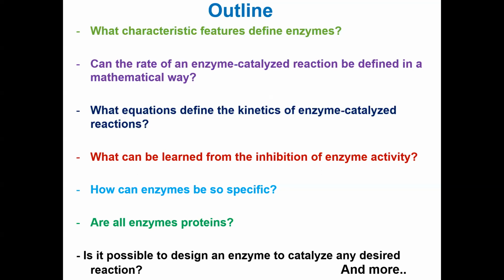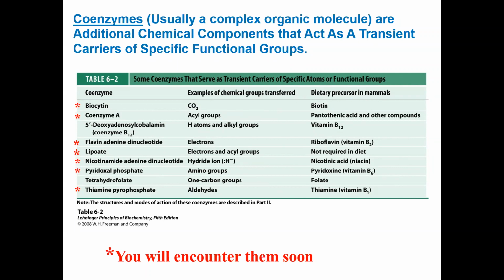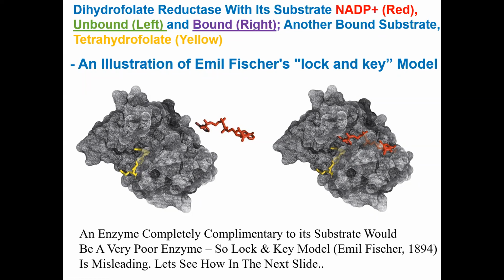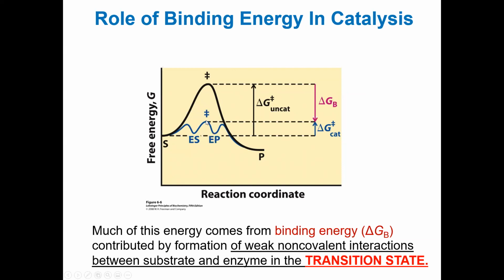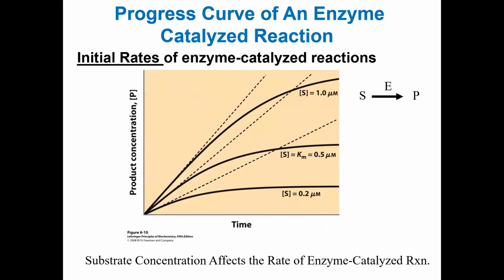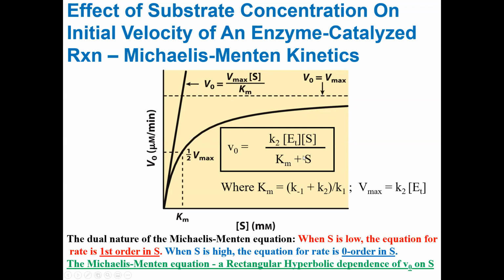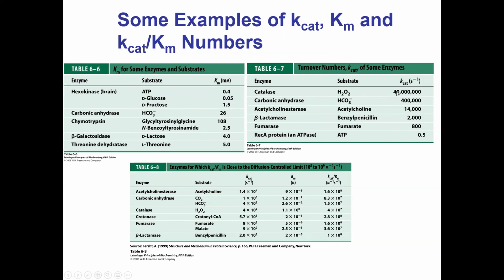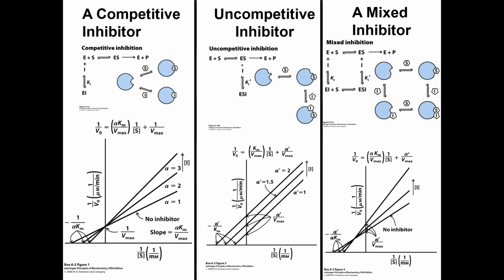Chapter6_part1 Video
Enzymes, Chapter 6, Lehninger, Pathak's